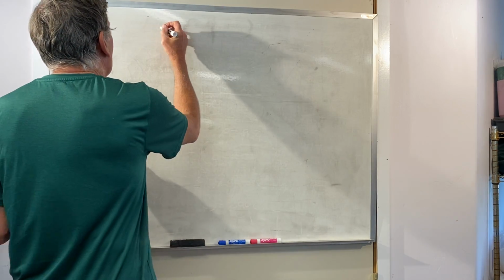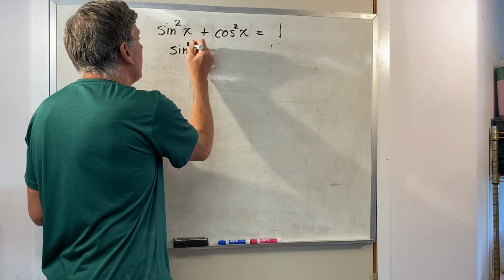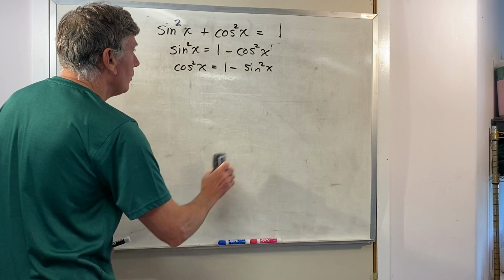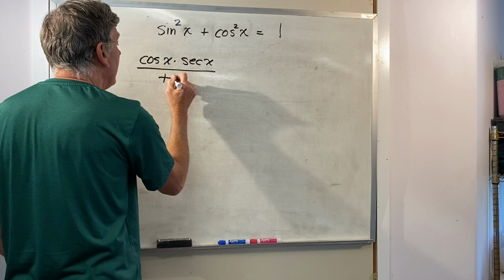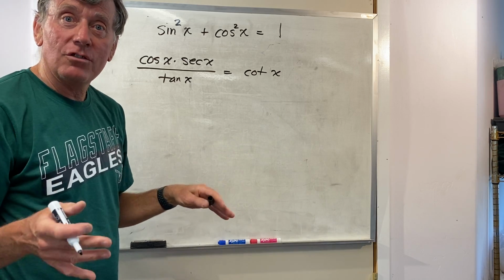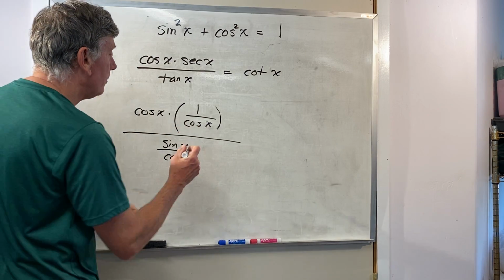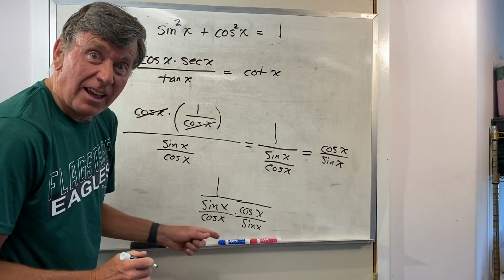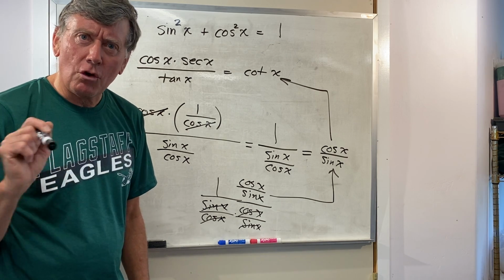Introduction to Trig Identities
To prove an identity, start on the left hand side and work it with algebraic manipulation until it becomes the right hand side.